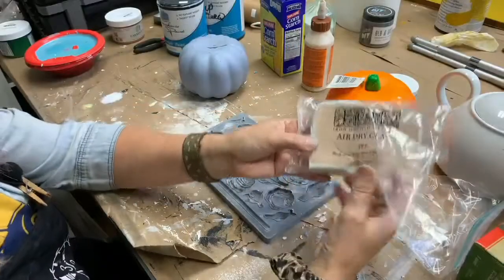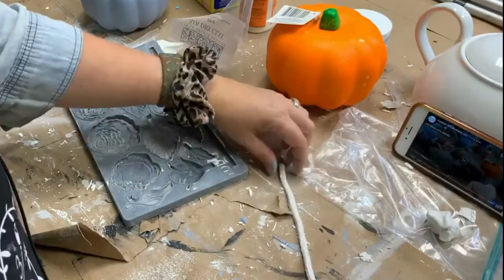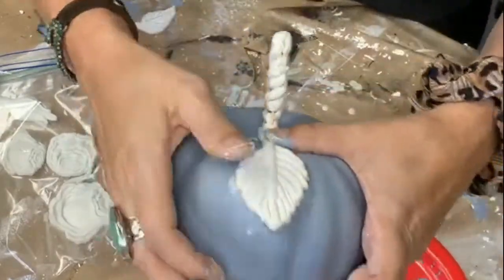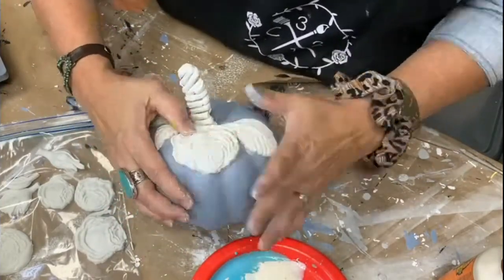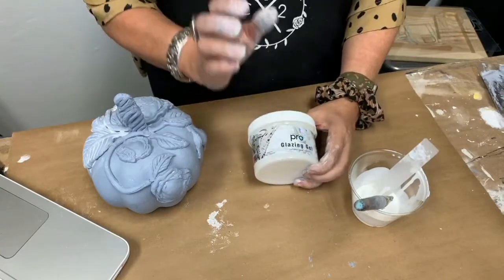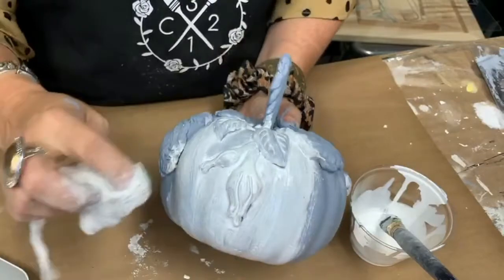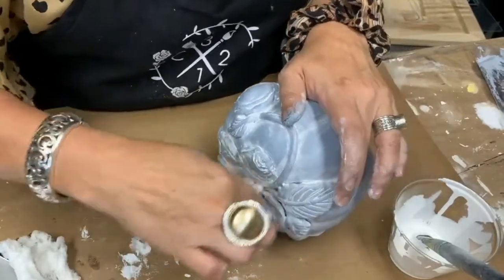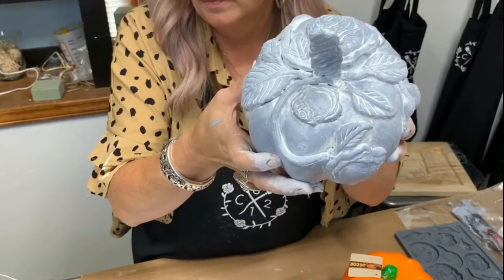Dollar Tree Pumpkin Makeover with IOD Decor Moulds & Farmhouse Paint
Hey ya'll, it's Wendy!
This video is 2 facebook live videos I did making over dollar tree pumpkin with Iron Orchid Designs "Heirloom Roses" decor moulds and Farmhouse Paint.  This was such a fun transformation... like I said in the video, "this is my Jam!"  Absolutely love it!

I sell all things I used in this video in my Store & online.
My store is ...
Cottage 321 Boutique
3729 Hickory Blvd
Hudson, NC

We sale fashion, decor & DIY items.
Please go check us out!

xoxo,
Wendy